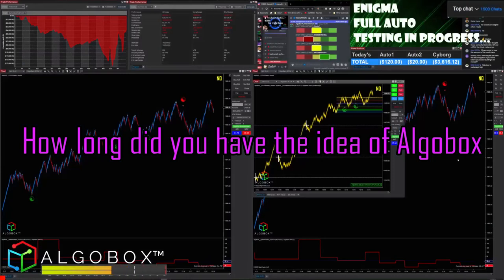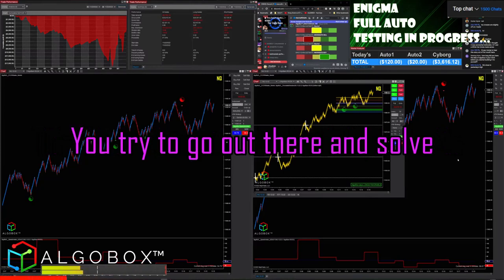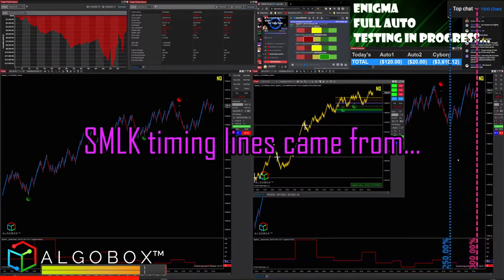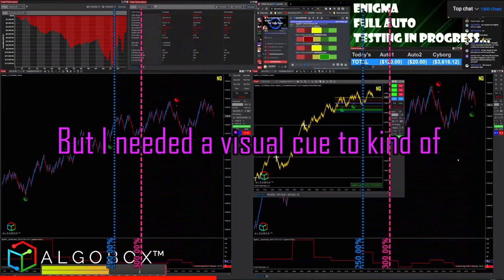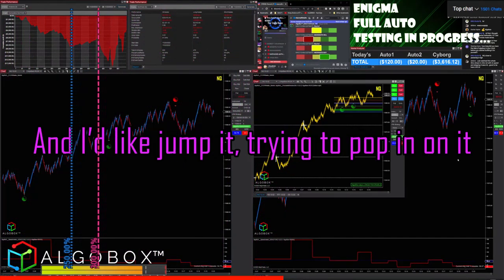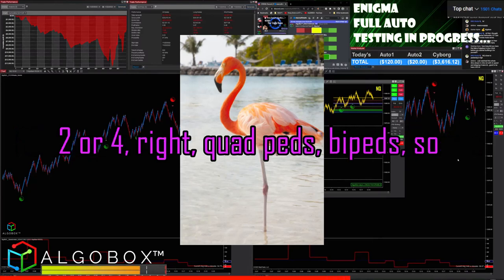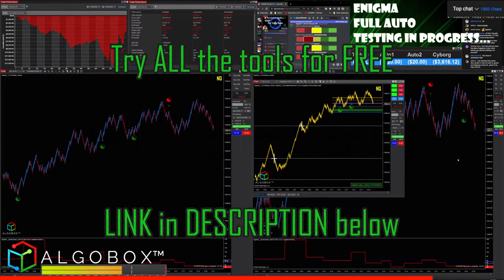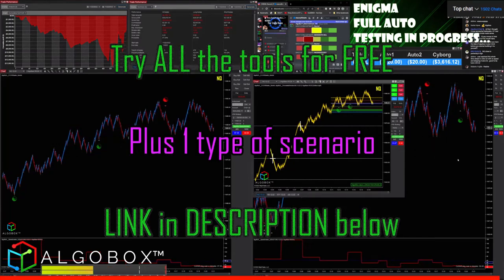Evolution of ALGOBOX 🔴 Flamingos Rule 🔴 Software Coding & Day Trading Quant